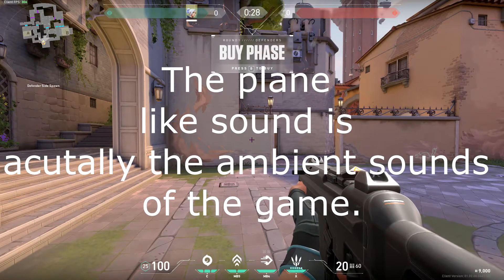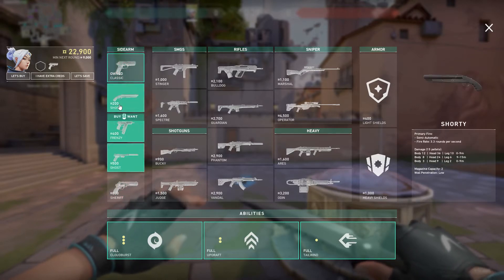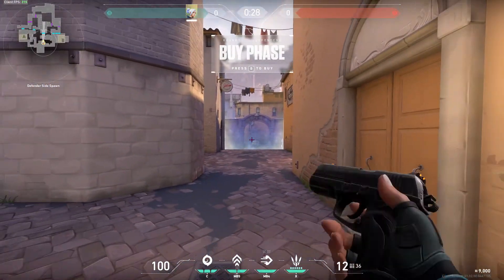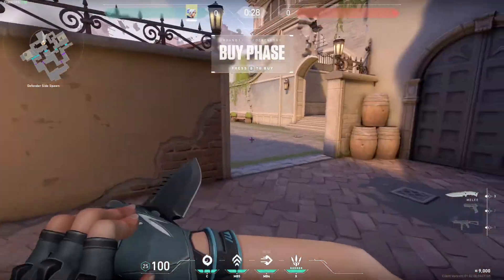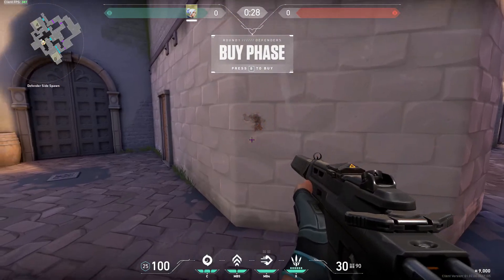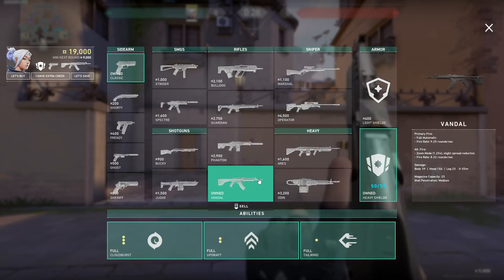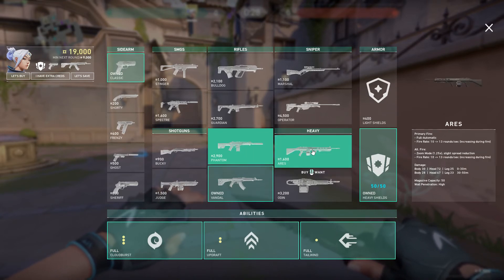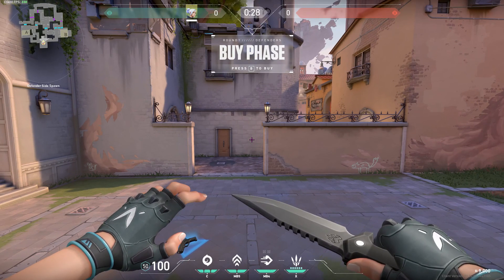Valorant Buy Menu Guide - Valorant Terminology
In this video I go over the different terminology that may confuse a new player if they have little to no competitive fps experiment and then try to give context to the terminology to help you better utilise the buy menu to give yourself the best possible chance at success.